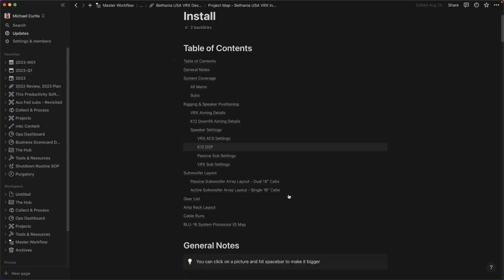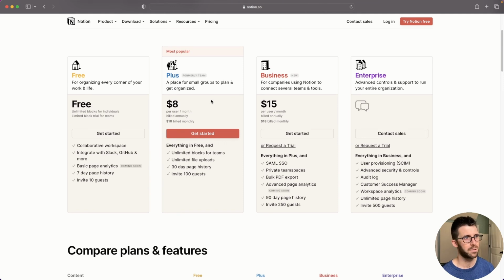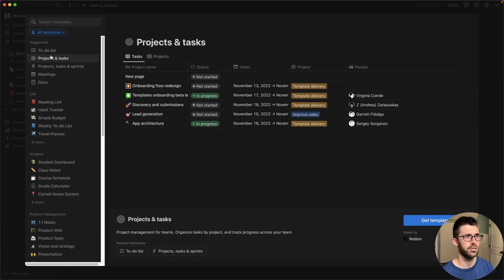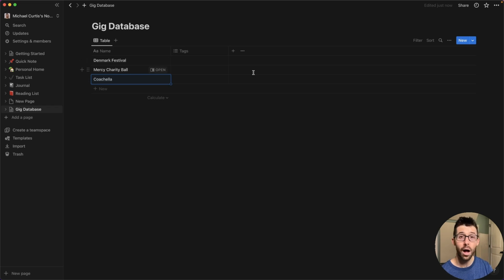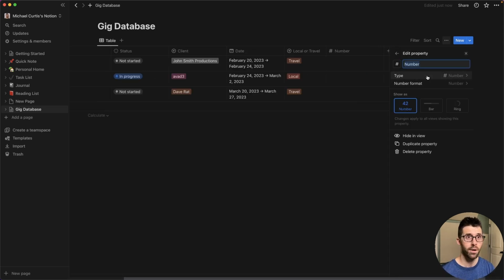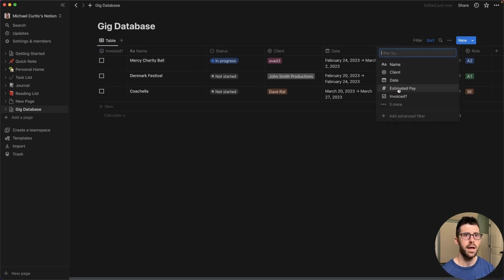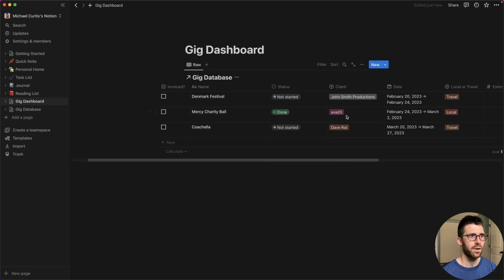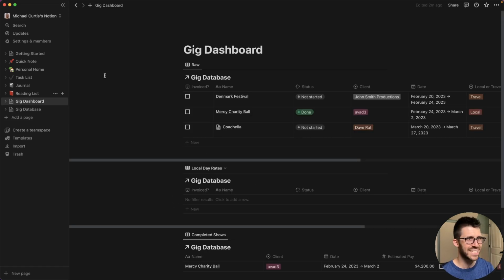This Productivity Software Runs My Live Audio Life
Notion has literally changed how I run my audio business.

Although the “fun part” of our job is getting to mix shows, the administrative and project management tasks come with the gig as well. Want one tool to rule them all so you can keep your digital life all in one place? Look no further than Notion.

Today we’ll walk through:

- What is Notion and how much does it cost?
- Is it really an all-in-on solution?
- How can it help streamline keeping track of gigs?

00:00 - Intro
01:10 - What is Notion? Pricing?
03:19 - Notion Basics - Workspace, Pages, and Blocks
07:33 - Making A Gig Dashboard From Scratch With A Database